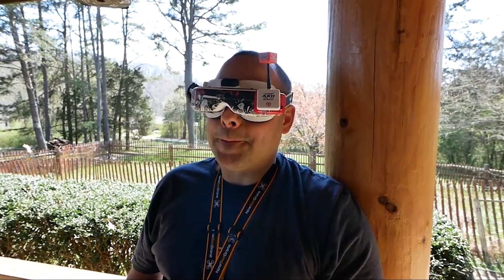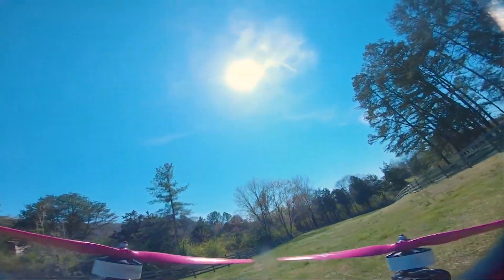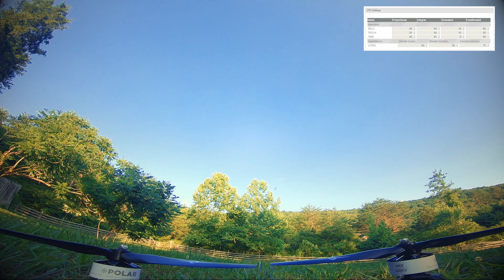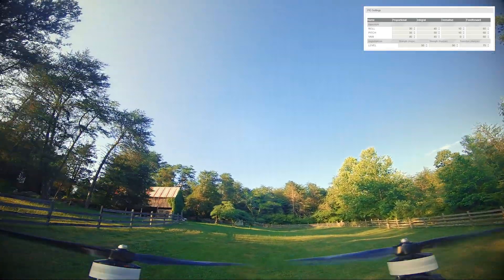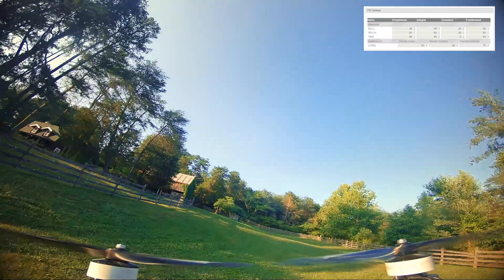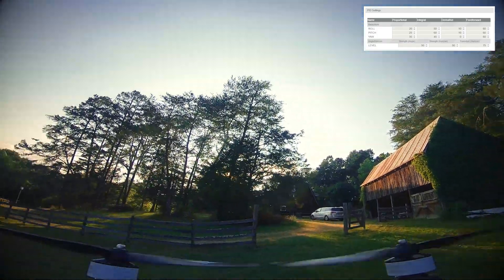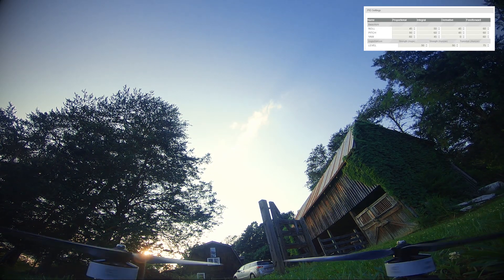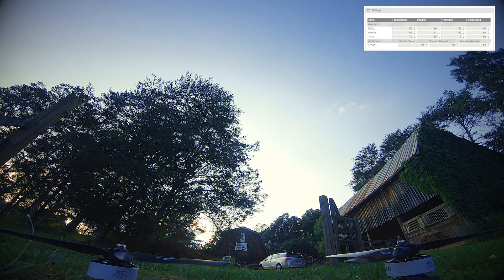Beast Class X-Class PID Tuning | Part 1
I'm building a BEAST CLASS quadcopter. It uses giant X-class electronics but it's shrunk down as small as the props will allow. So you get all the power and speed of X-class, with lighter weight and more agility.

The build is finished and now it's time to start PID tuning. But first, why did it fall out of the air in the last video?

Advanced Power Drives PDB500[x] 12S 52V 500A Power Distribution Board

EDIT: Since this video, I have replaced the MAD Polar motors with the RCinPower GTS4715.

EDIT: Since this video, I have switched to a GemFan 1310 prop specifically designed for Beast Class